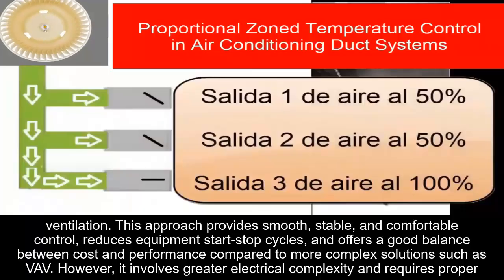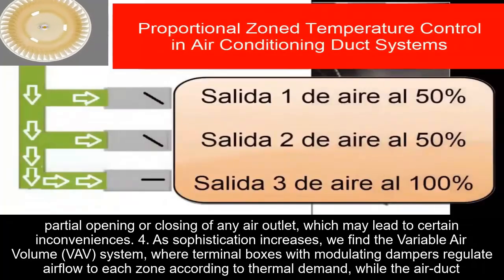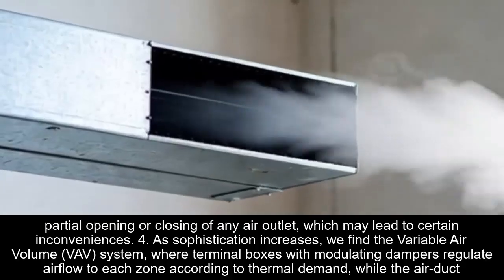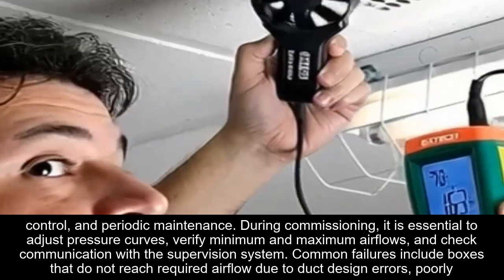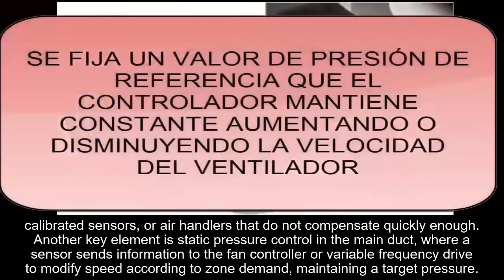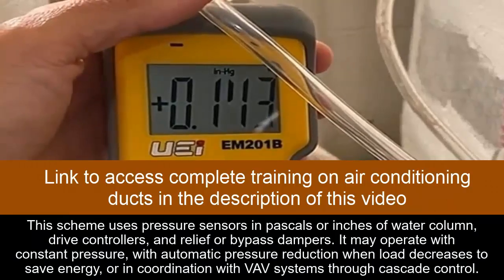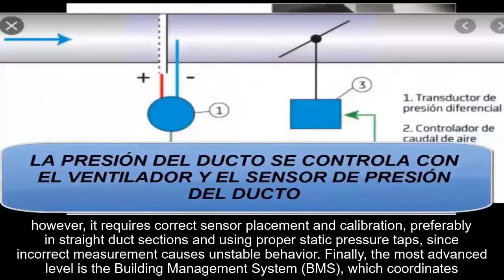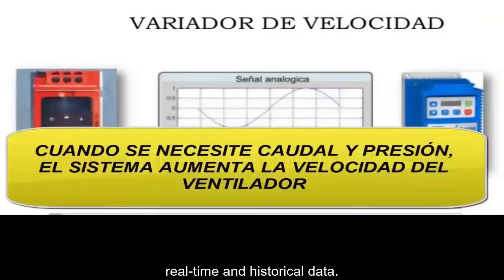HVAC Zone Control Mastery: Manual Dampers → ON/OFF → Modulating → Full VAV + BMS (Training Class 4)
Discover the 4 main temperature control methods for independent zones in ducted HVAC systems – perfect for engineers, technicians, and designers!
In this detailed tutorial (Class 4 of our HVAC Design & Calculation series), we break down:

Manual control with constant volume dampers (simple, cheap but no adaptability)
ON/OFF zone control using motorized dampers & thermostats (affordable zoning, but pressure issues & short cycling)
Proportional modulating dampers (smooth PID control, better comfort & efficiency)
Advanced VAV (Variable Air Volume) systems + static pressure reset, reheat & fan VFDs (top energy savings & zone precision)
Bonus: Full BMS integration for ultimate building management

Learn when to use each method, their real-world advantages, limitations, common failures, commissioning tips (Pitot tubes, airflow balancing, PID tuning, pressure sensors), and how to avoid overcooling, pressure spikes, or energy waste.
Whether you're designing offices, commercial buildings, or upgrading old constant volume systems – this video shows why VAV dominates modern HVAC for comfort and efficiency.